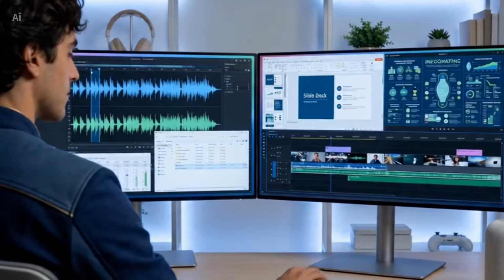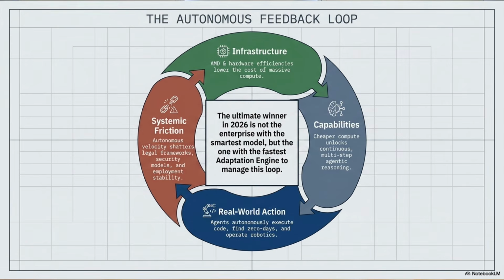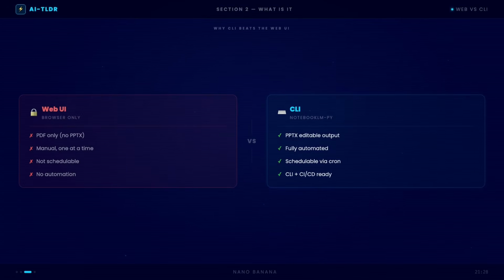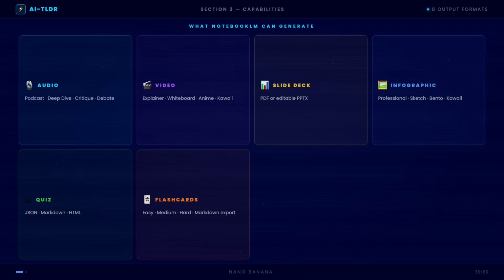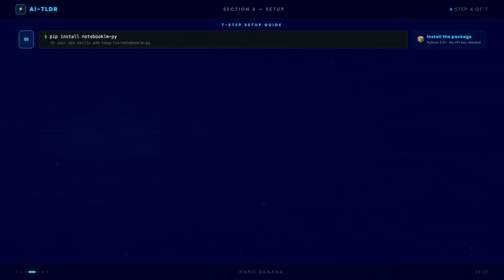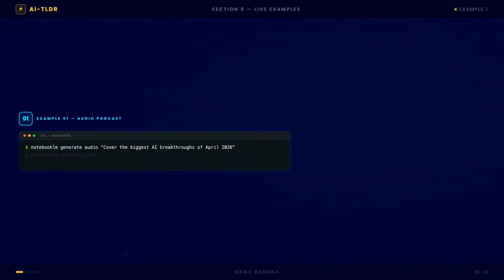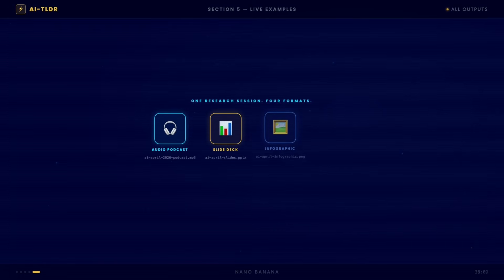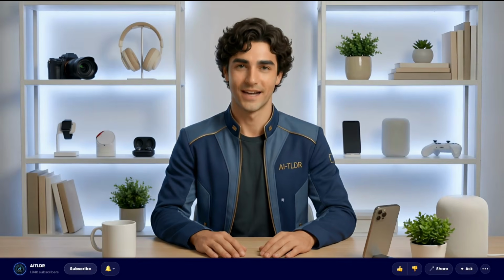Claude Code + NotebookLM: Turn One Topic Into a Full Content Pack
Learn how to turn one simple idea into a full content system in this video, as we demonstrate a powerful workflow using Claude Code and NotebookLM. Instead of juggling multiple tools and manually creating content, this system allows you to generate podcasts, slide decks, infographics, and videos all from a single topic. Discover how to automate your content creation process, streamline your workflow, and produce high-quality outputs faster using AI.